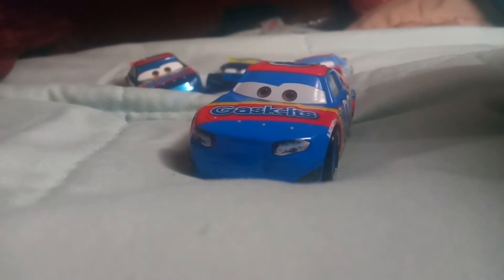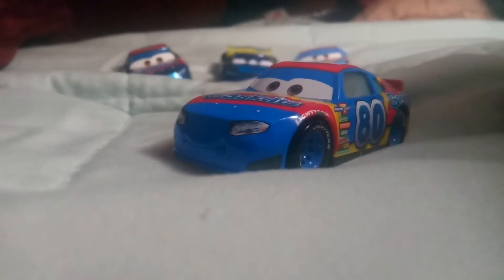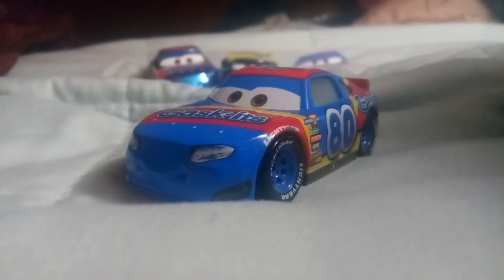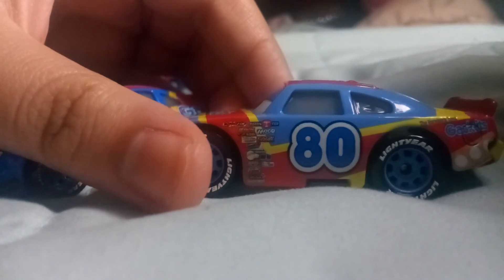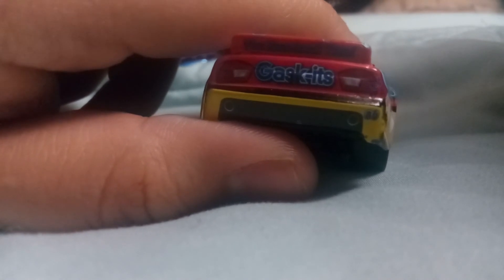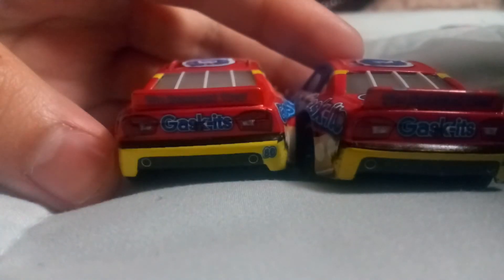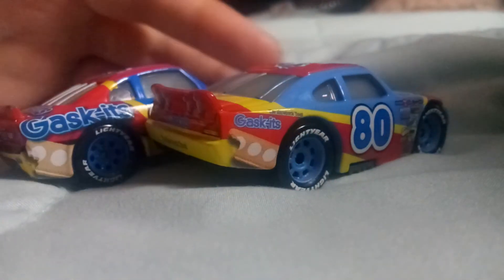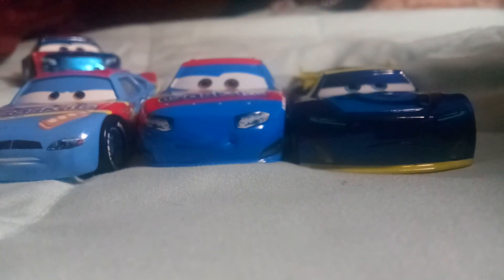Disney Cars review on Rex Revler #80 Gask-its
Suggest by Reid_101 go check out his instagram account